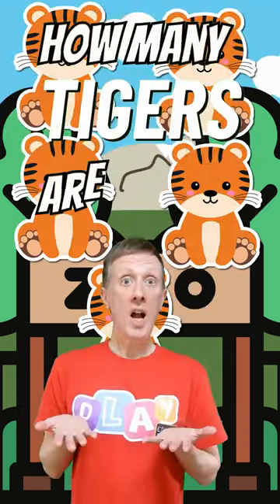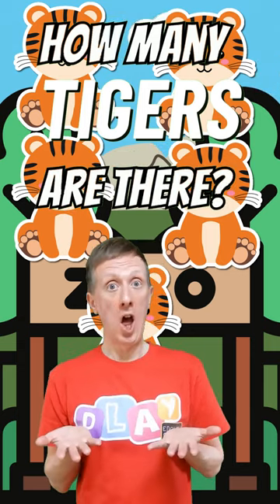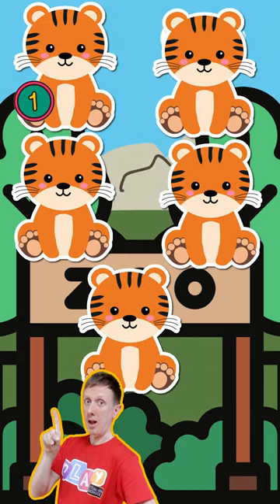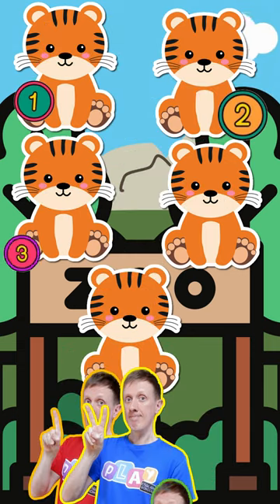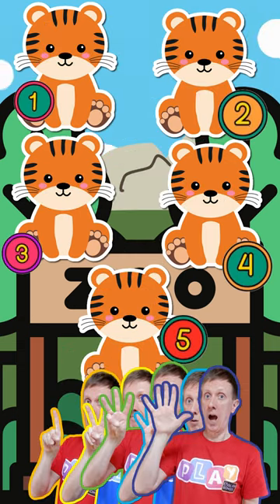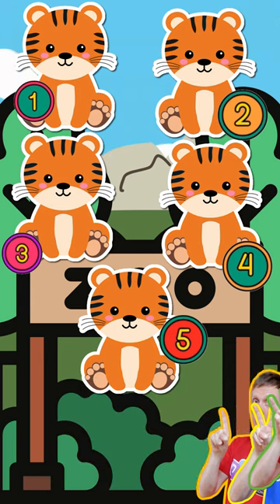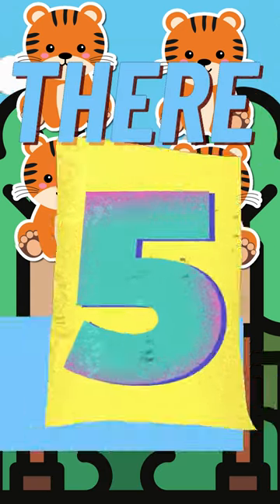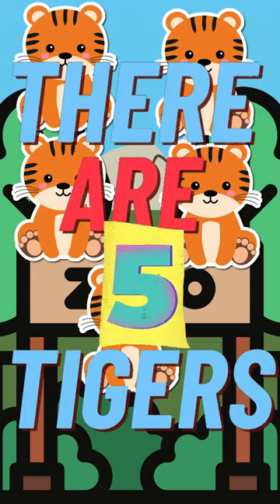COUNTING ZOO ANIMALS! English for Kids: How Many?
Learn to COUNT and how to use THERE IS, THERE ARE with our HOW MANY series of Shorts!
In this Short we are counting ZOO ANIMALS!
Transcript:
How many monkeys are there?
1,2,3,4
There are 4 monkeys.
How many onions are there?
1,2,3
There are 3 onions.
How many elephants are there?
1
There  is 1 elephant.
How many zebras are there?
1,2,3
There are 3 zebras.
How many lions are there?
1,2
There are 2 lions.
How many tigers are there?
1,2,3,4,5
There are 5 tigers.

If you want to hear some more of our songs, check out our Let's Sing Playlist
where you'll find, worksheets, flashcards, games, and much more. Come join the fun!